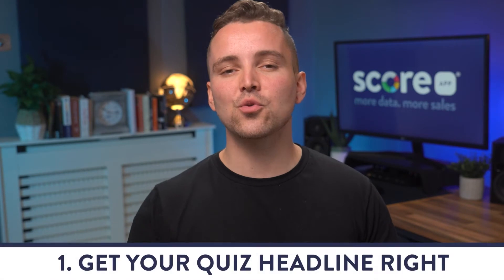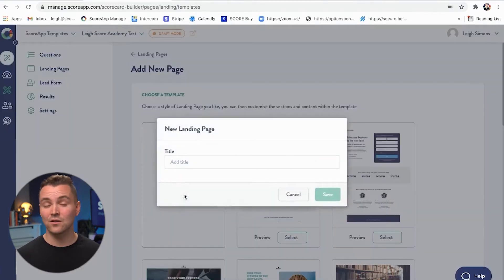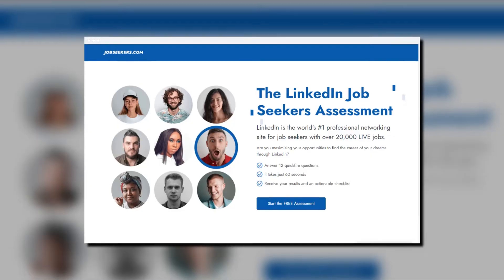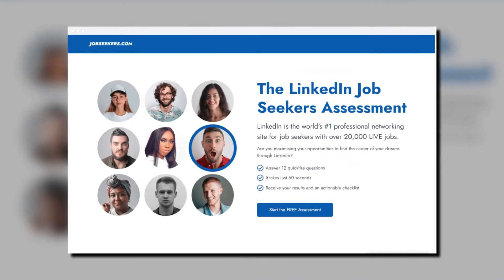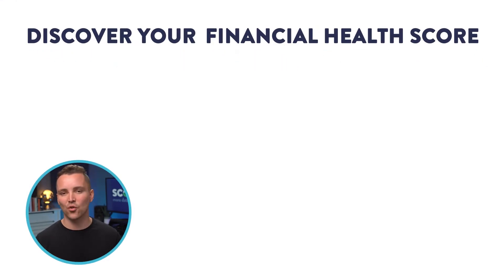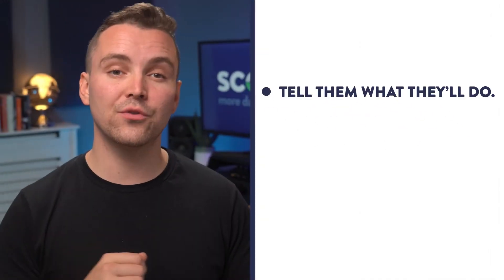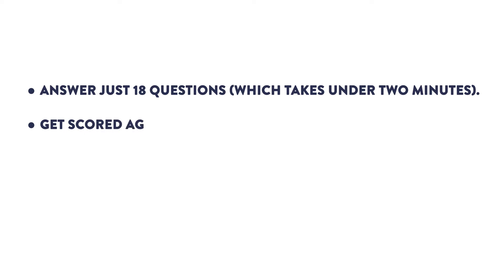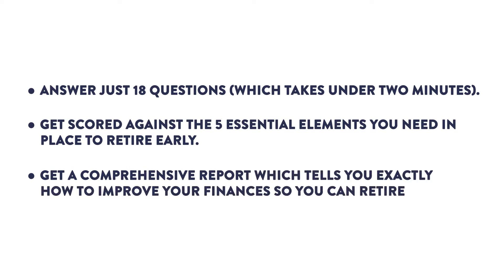9 Quiz Landing Page Tips to Increase Leads and Conversions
Using a quiz funnel within your marketing strategy is an excellent way to build a list of warm leads. It’s interactive and fun, and people get to see their personalised score at the end.

Your quiz landing page could be the difference between your quiz succeeding or not.

In this video, I’m going to tell you exactly how to create the perfect landing page for your quiz.